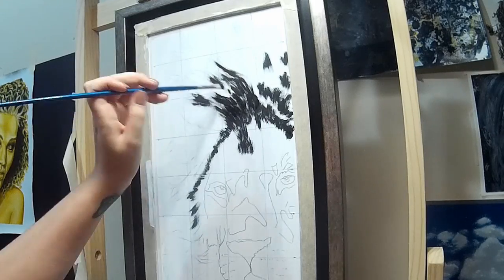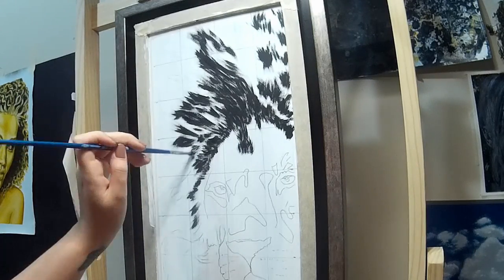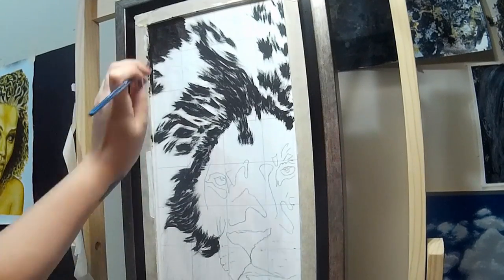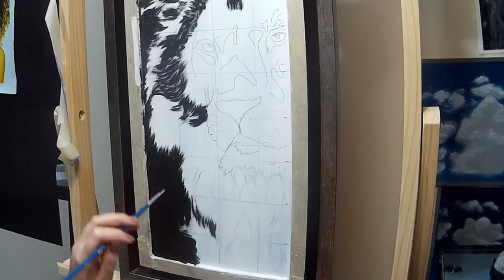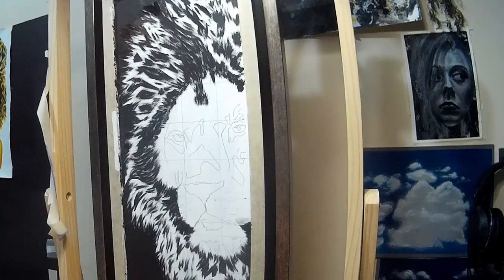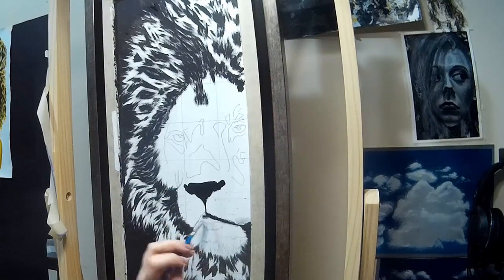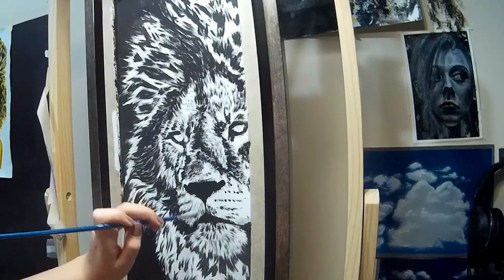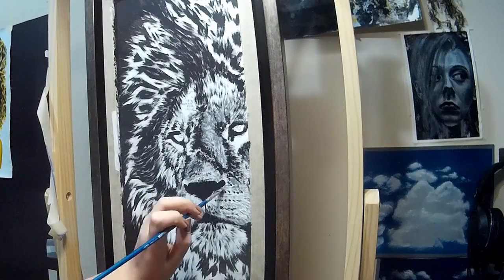Dramatic lion canvas - Oil + acrylic painting time lapse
I am so happy with how this painting turned out to be! Last lion I painted took me about 20 hours of work, it was more realistic, but I love the impact that I have on this one.

Sound effect and music credits to:
Youtube library